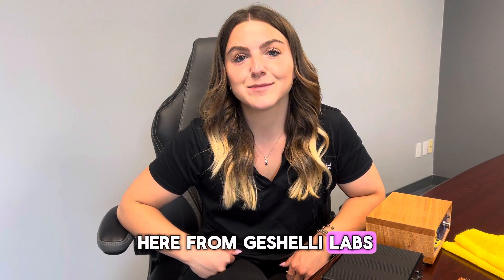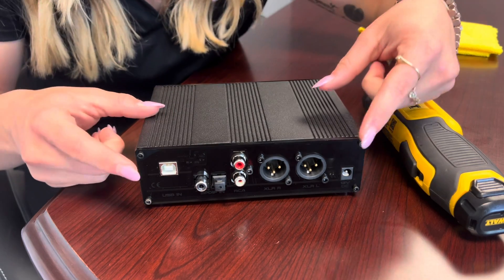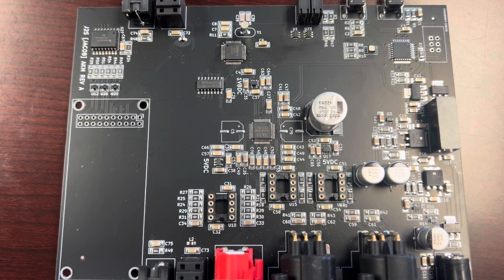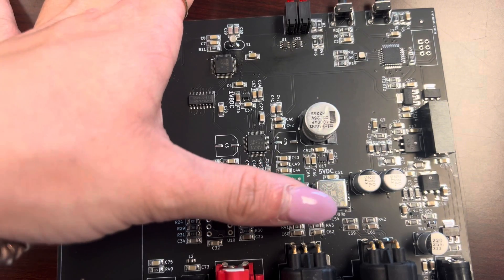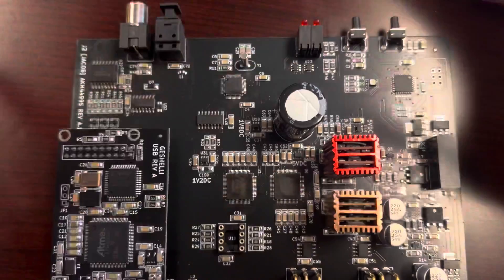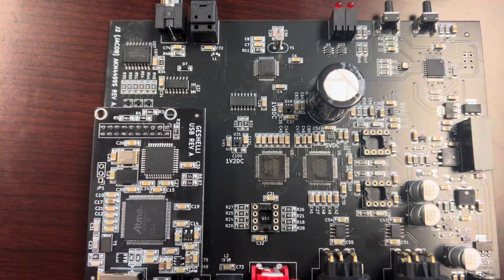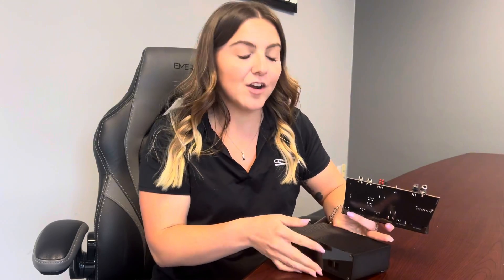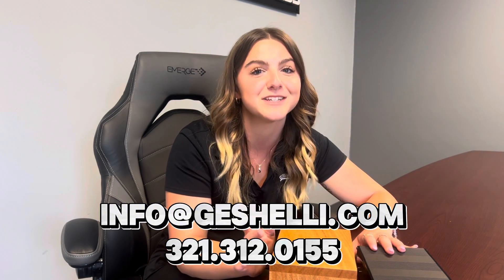DON’T BLOW UP YOUR DAC!! (How to swap out op amps on your GESHELLI J2s DAC)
Swapping out op amps isn’t always easy. In this video I show you exactly how to swap them to make sure you put them in correctly, don’t damage them or your board!